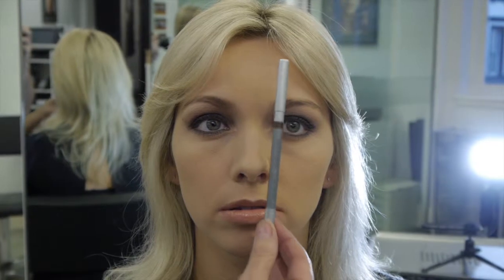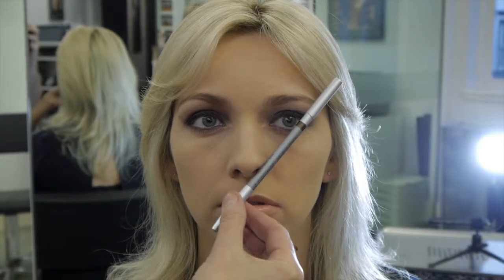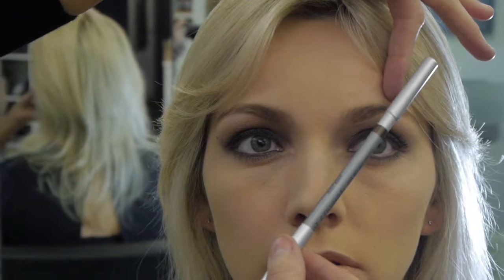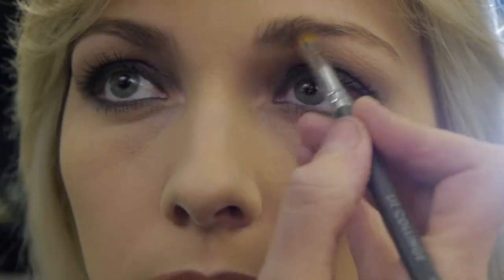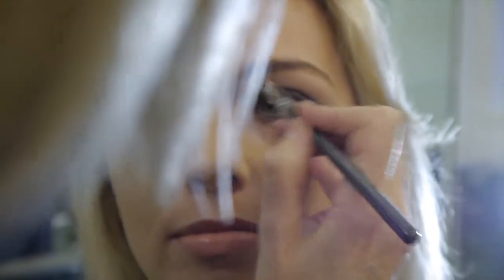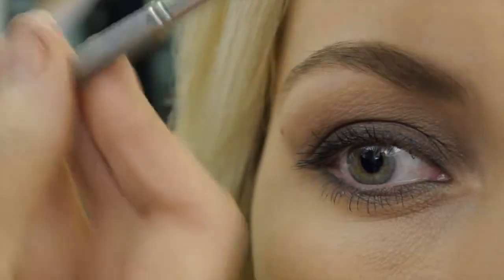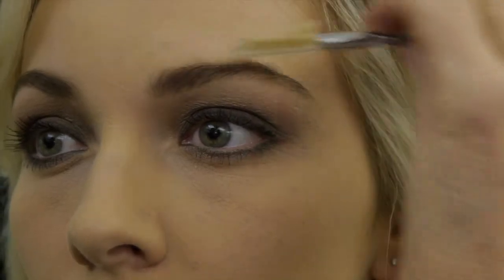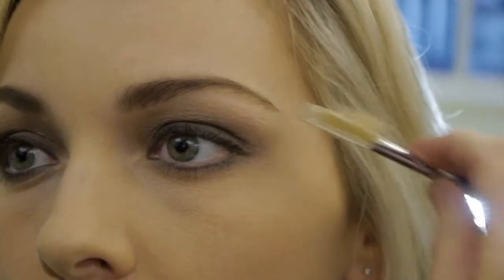How to create perfect eye makeup. Makeup tips from Liz Collinge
Make up Artist Liz Collinge has put together a series of makeup tutorials filled with makeup tips to ensure you get the best from your makeup products.